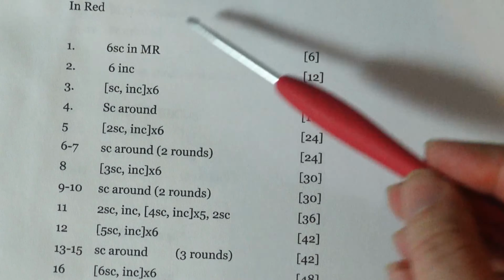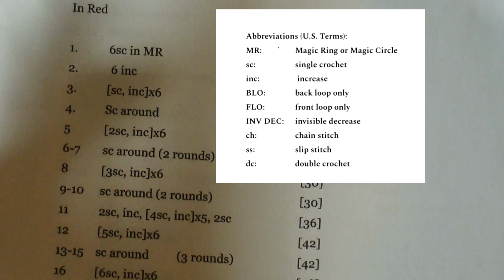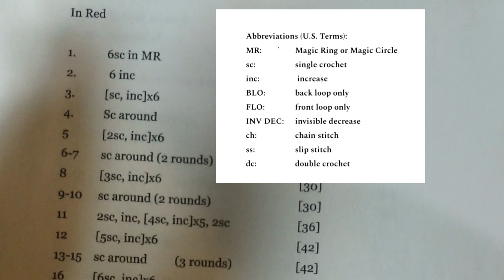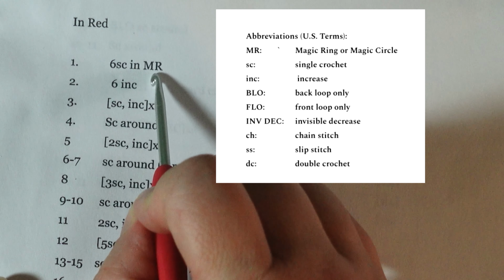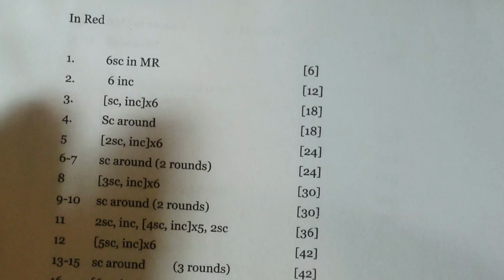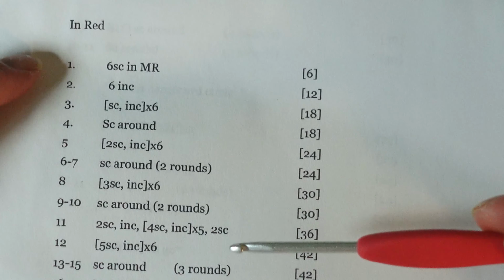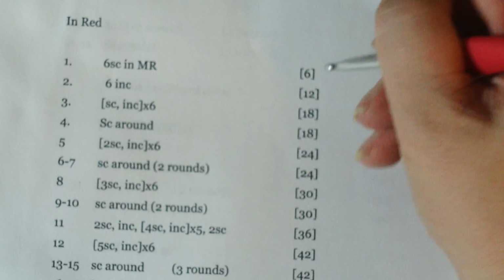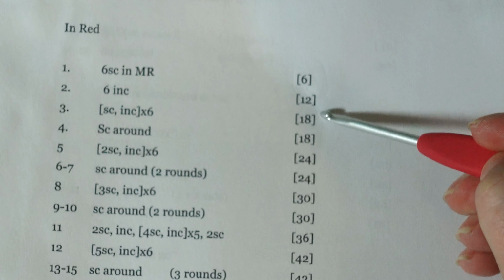Crochet Class! Lesson 2: Reading a Pattern, Single Crochet, Increase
Get the whole pack now

Or follow along weekly for the Small Mushroom pattern.

Pattern:

Top

In Red
Round 1.  6sc in MR    [6]
Round 2.  6 inc     [12]
Round 3.  [sc, inc]x6     [18]
Round 4.  Sc around     [18]

**Optional:  For an even nicer finished look, add round 17 and attach the stem to the back loops remaining from round 16

Round 17 FLO sc around    [48]**

Slip stitch.  Leaving a long tail (at least a foot), cut yarn and pull through.  Remove stitch marker.

0:00 Intro
0:10 Reading A Pattern
1:40 Beginning The Mushroom Top
2:33 Magic Circle Review
3:51 Increase
5:53 Counting the Stitches
6:08 Moving the Stitch Marker
6:36 Single Crochet
8:27 Tracking Repeating Rows
10:20 Round 11, Split Sets
13:27 Finishing the Top